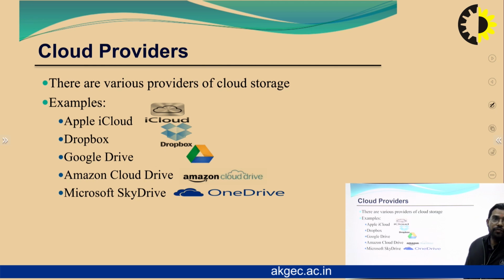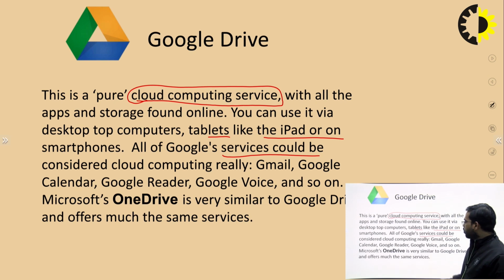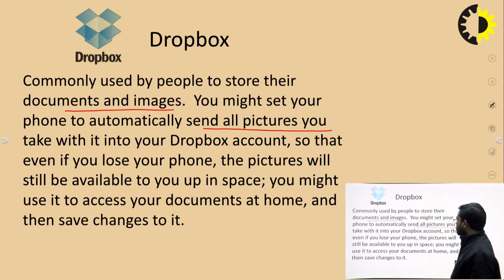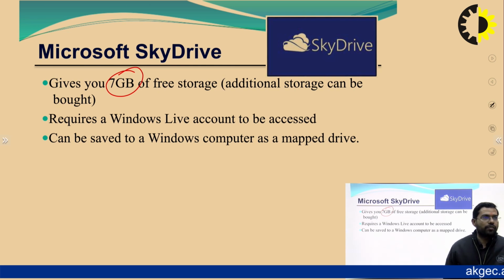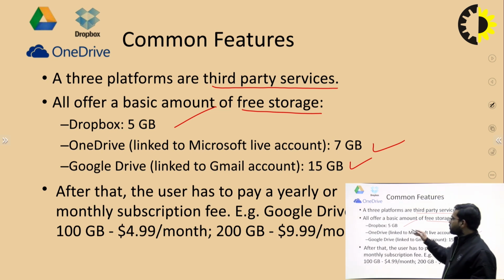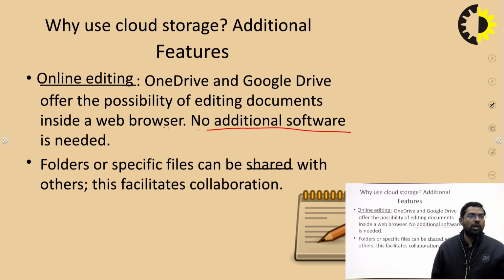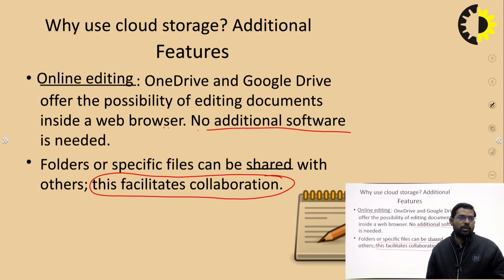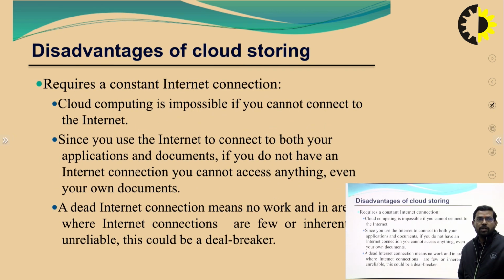CLOUD STORAGE CLOUD COMPUTING LECTURE 04 BY MR PRADEEP GUPTA AKGEC